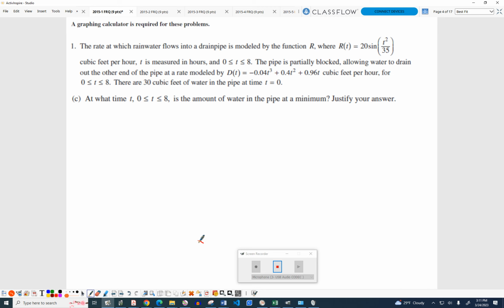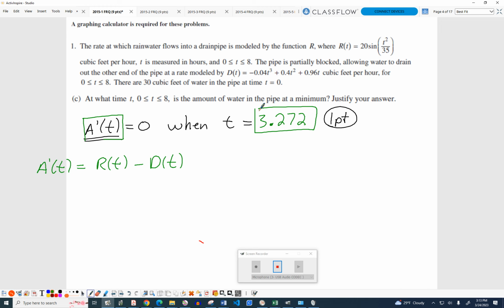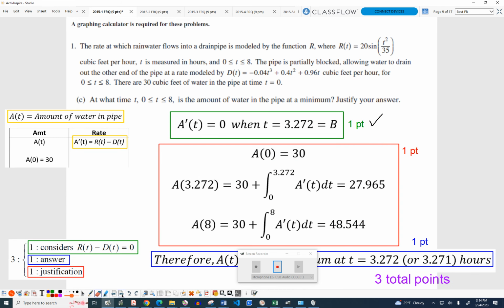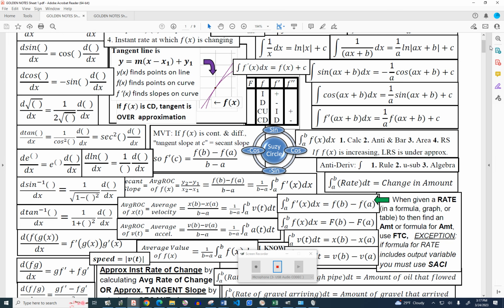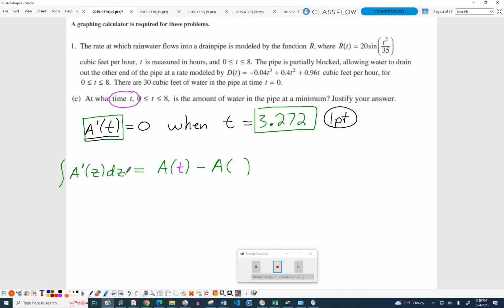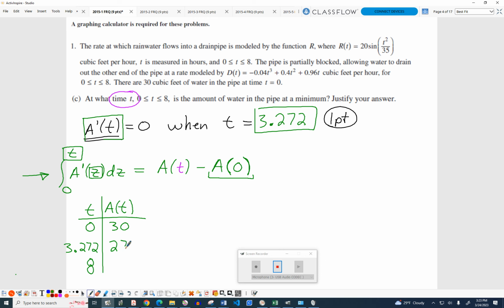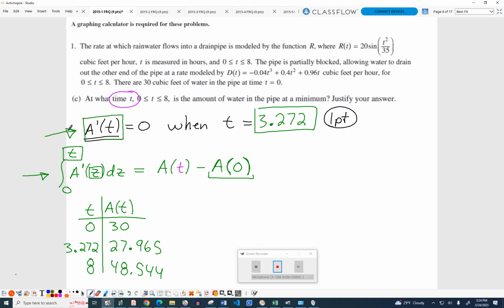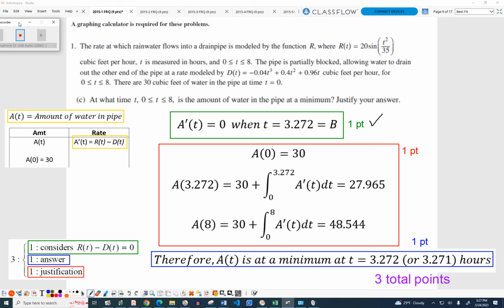2015 AB FRQ